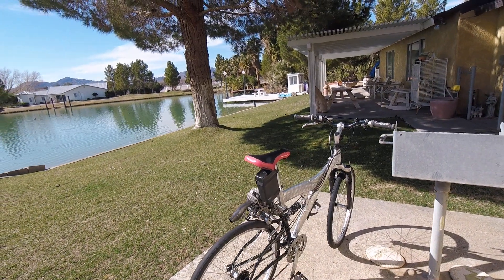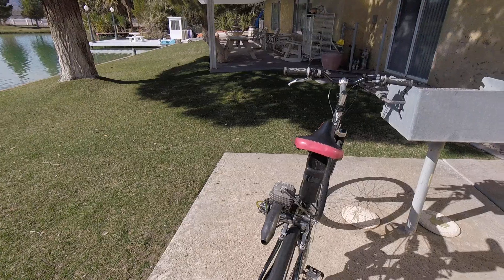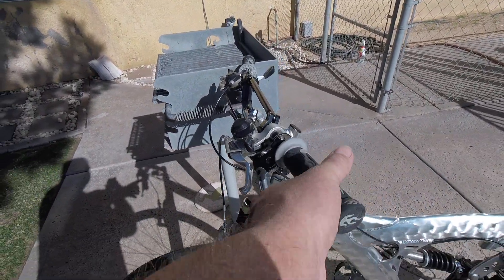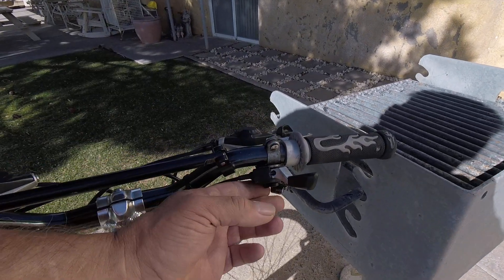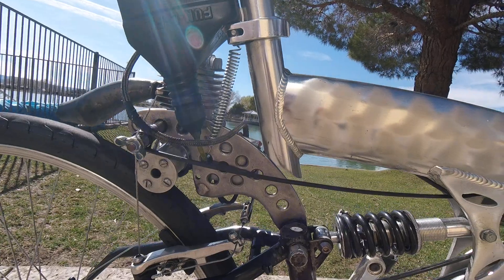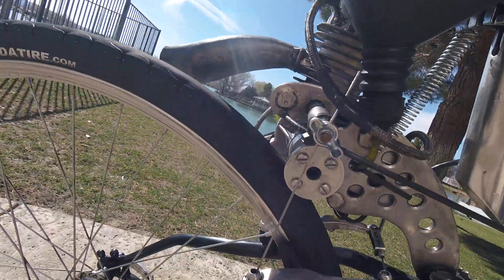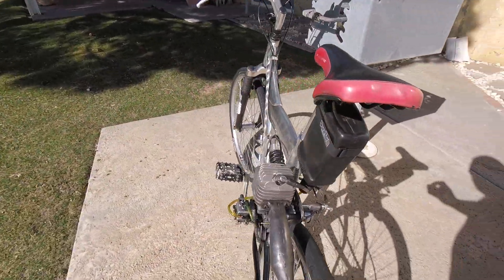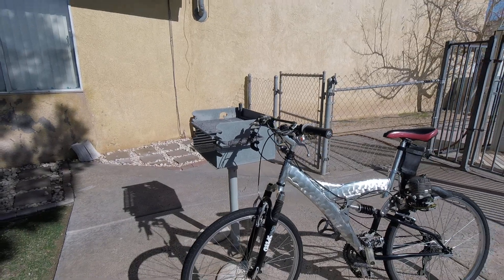Homemade Gas Bike! "A Closer Look"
A closer look at the DLE 55cc Rc airplane engine powered gas bike.  To my knowledge the One and Only on YouTube! If I'm wrong please bring it to my attention. Run video in my list! Thanks! If you like it you know what to do. S.L.S. Enjoy! Mike.